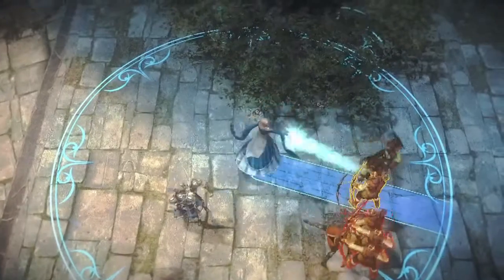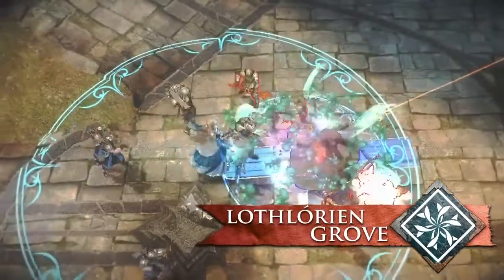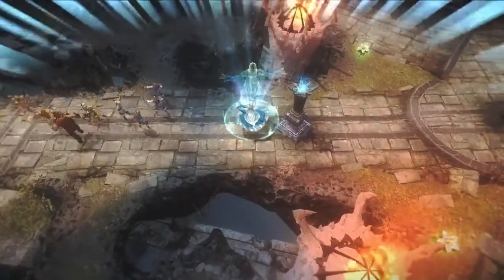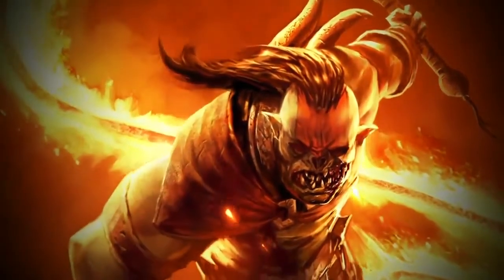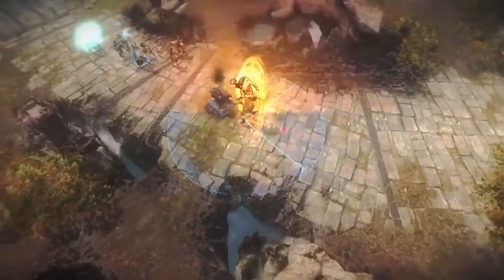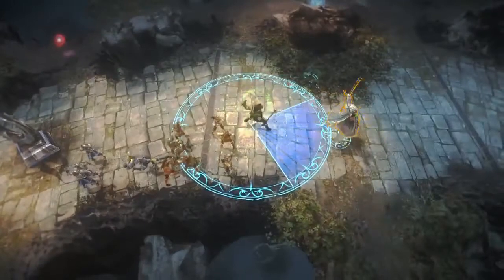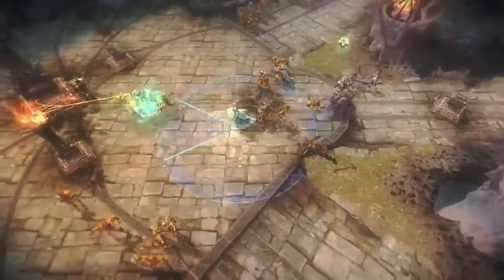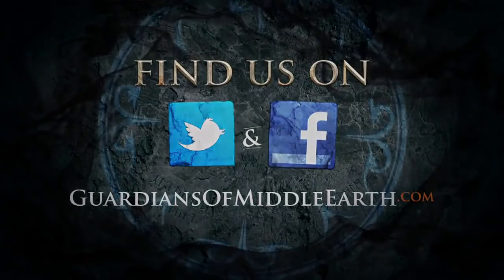Guardians of Middle-Earth Galadriel and Ugluk Trailer